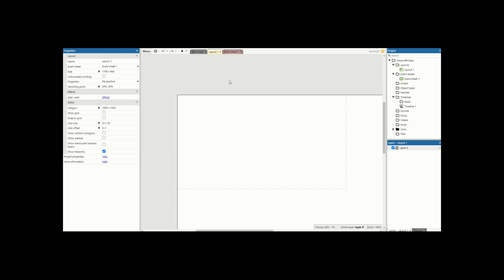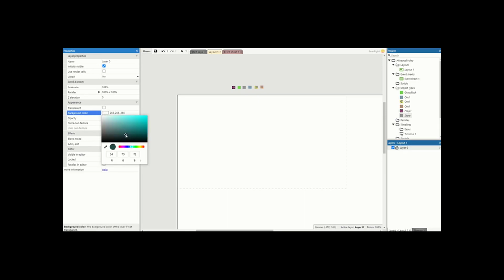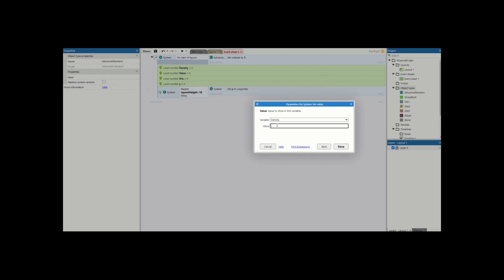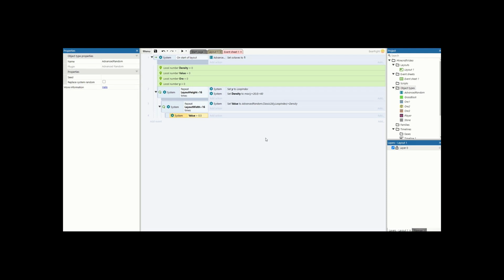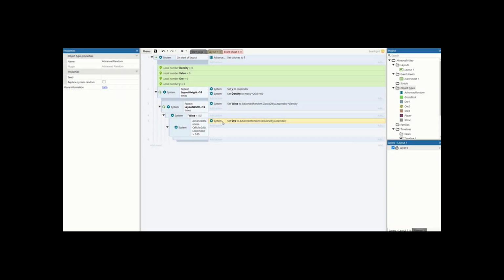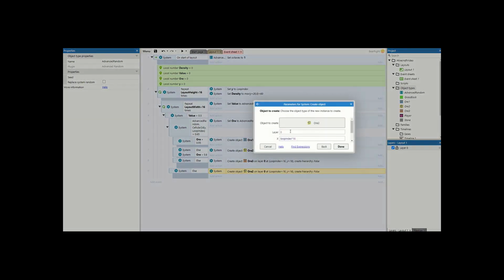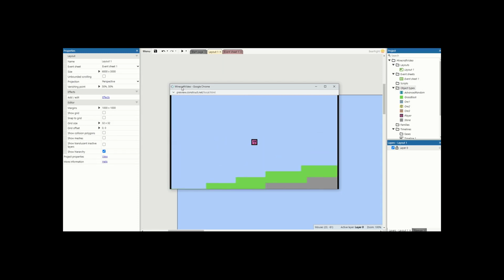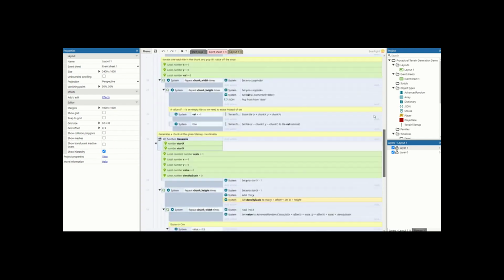Minecraft's random terrain generation with ores in Construct 3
In todays video I will show you how you can create randomly generated terrain for your 2D game including ores. Let me know what mechanic from other game I should create next.